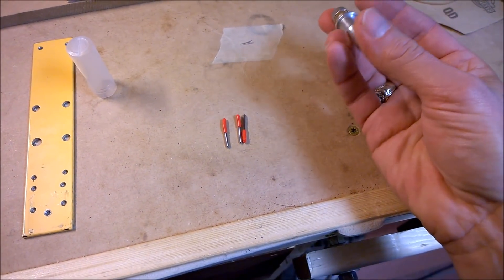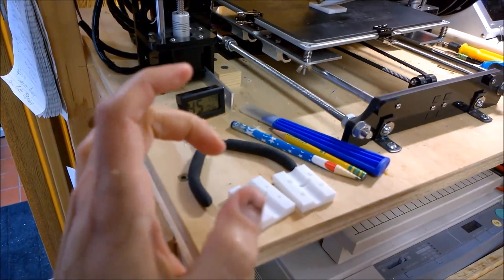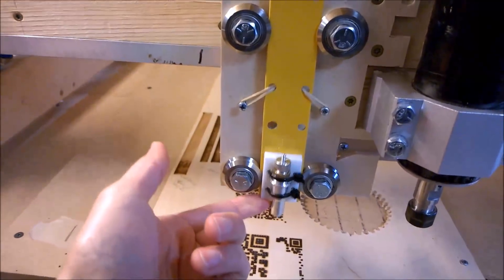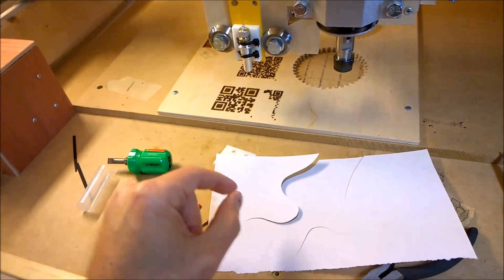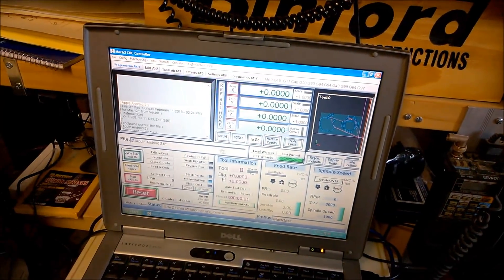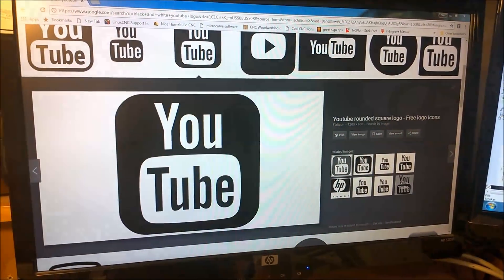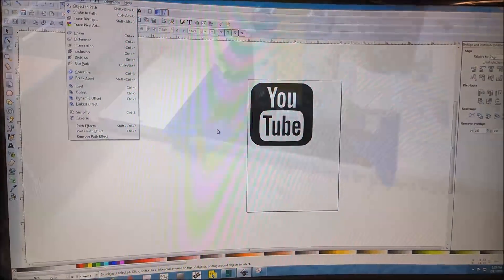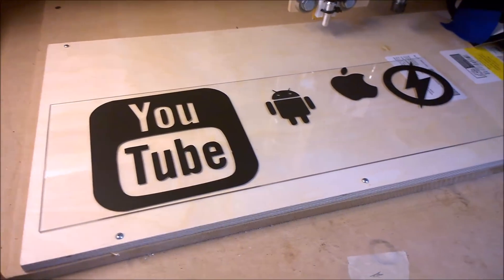DIY CNC - Drag Knife Mod - Cut Vinyl Stickers!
Over the last couple months I've been having my CNC do projects that didn't require a router or spindle.  I've used it for laser-like woodburning and as a plotter with great results.  For this project I wanted to have the CNC cut some vinyl logos.  This was a very simple mod that used a cheap $10 drag knife and a very basic 3D printed mount with zip ties.  The results were awesome.  There are a lot of possibilities with this little knife.  Thanks for taking a look!